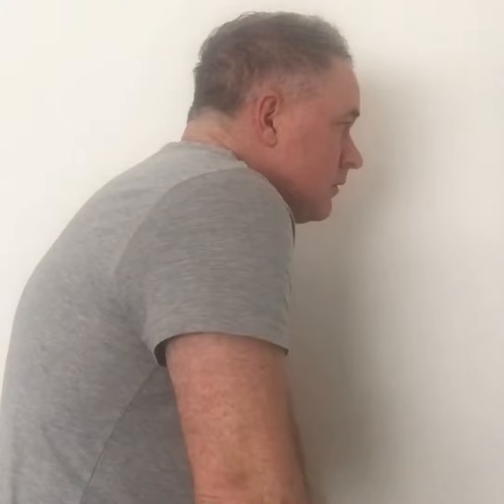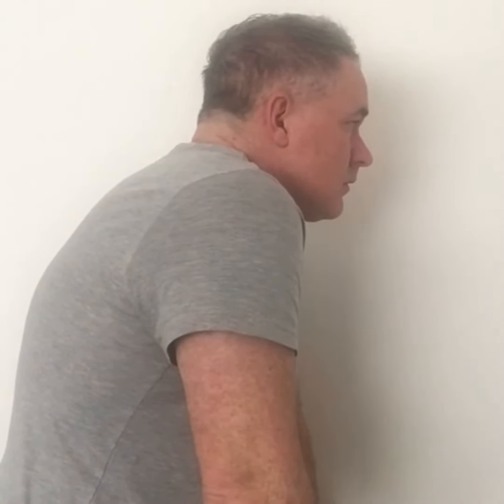Exercises to help with with bad posture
Two exercises to help with bad posture in 2 mins Hope you like 👍